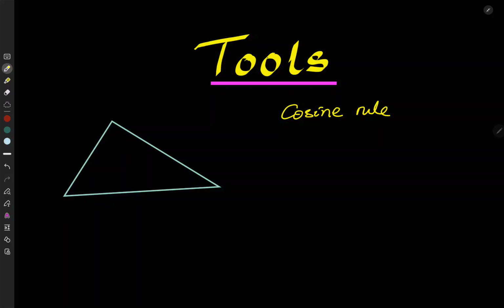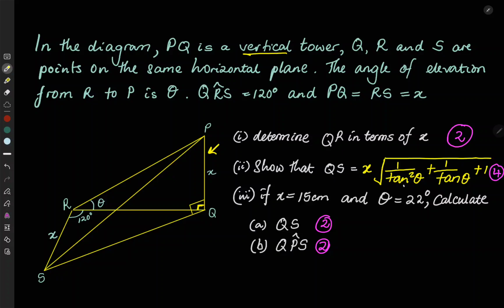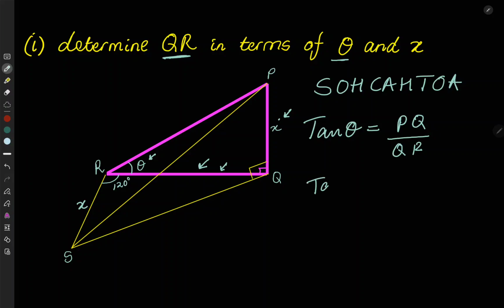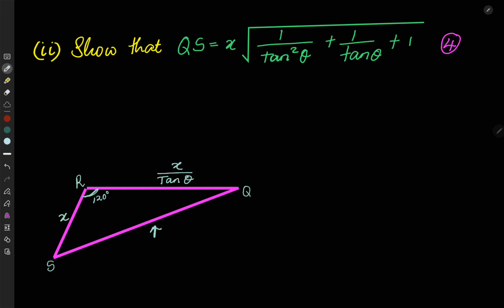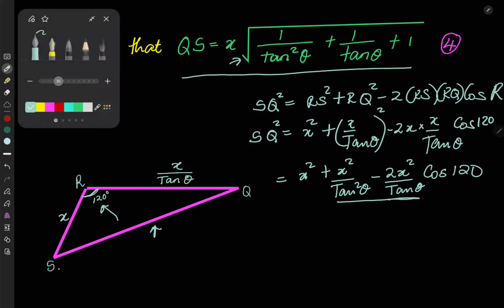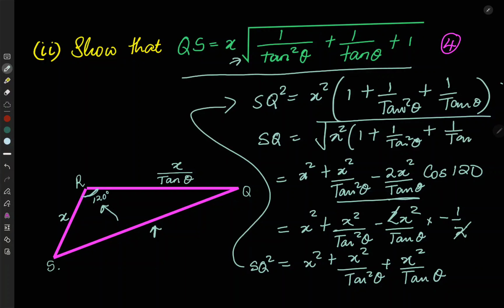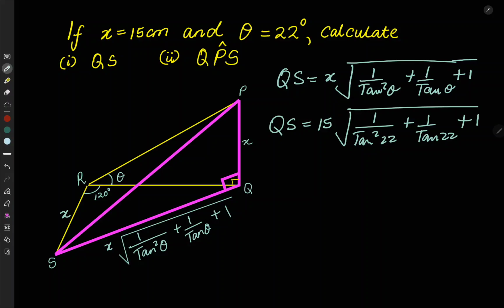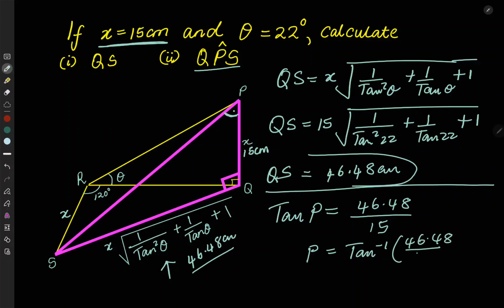3D Trigonometry grade 11 made easy - Exam question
Step by step method of solving 3D Trigonometry is explained in details